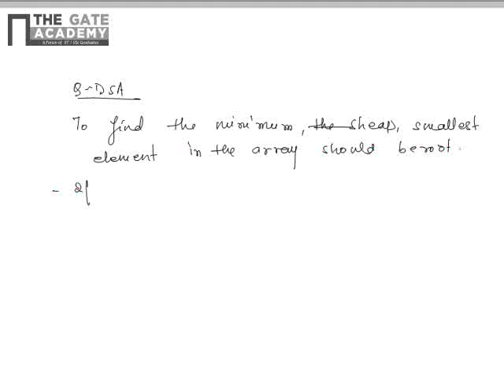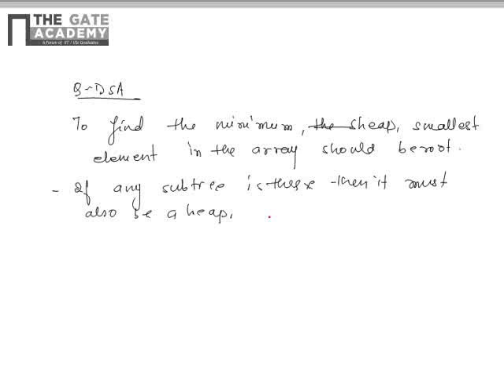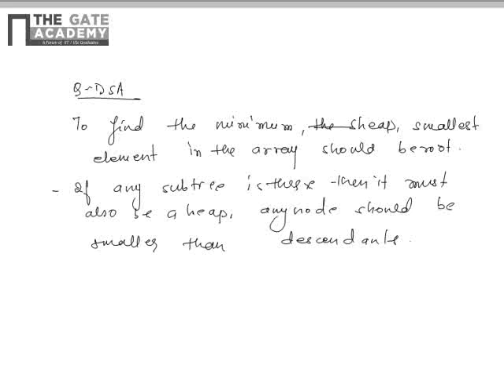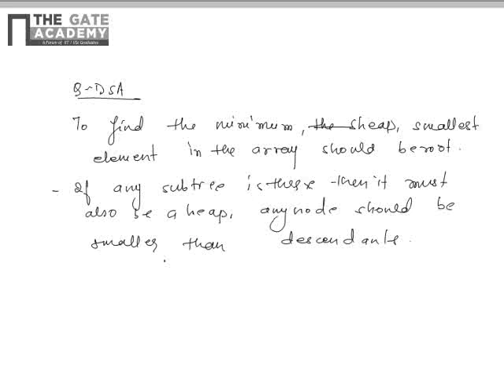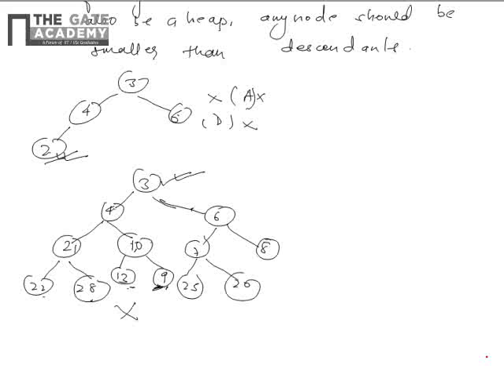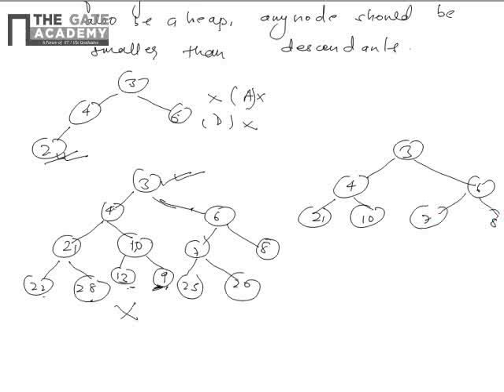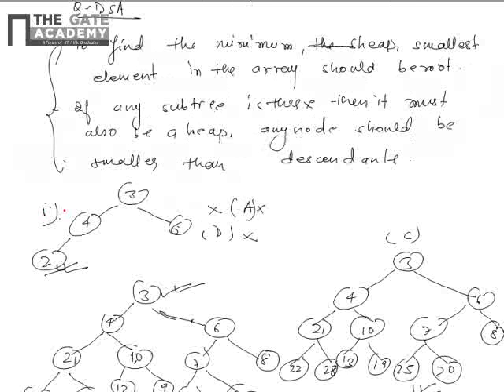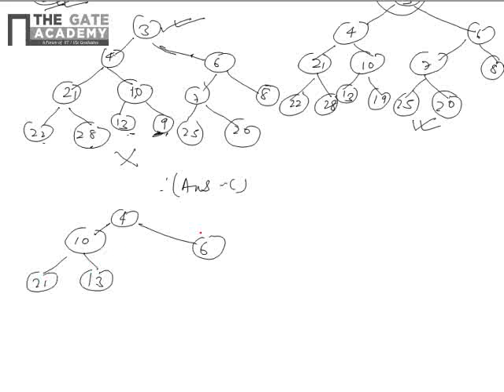GATE 13 CS TS 5 Q No 54 and 55